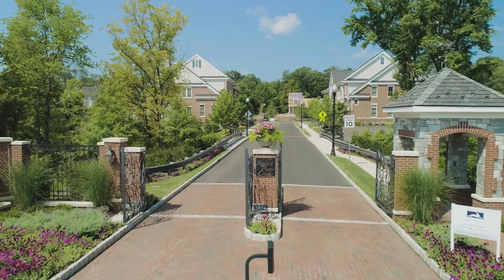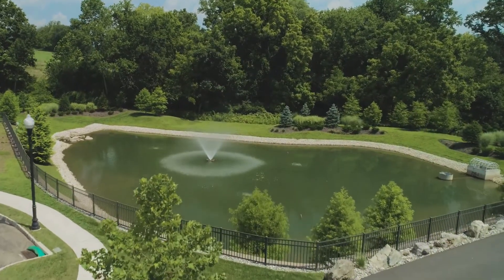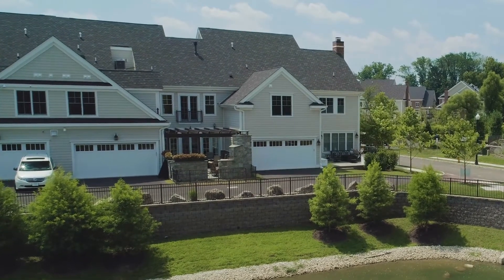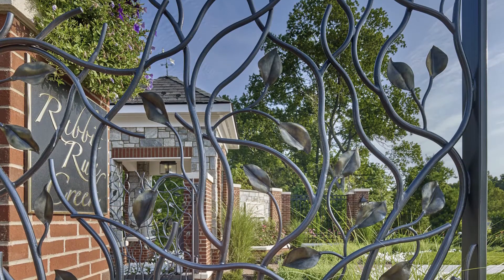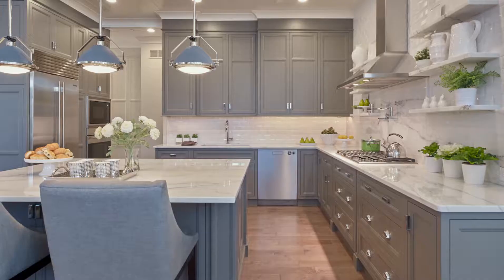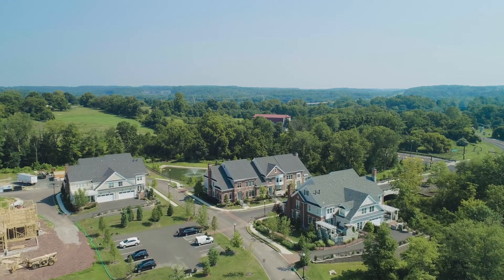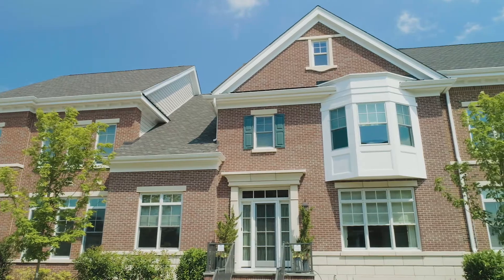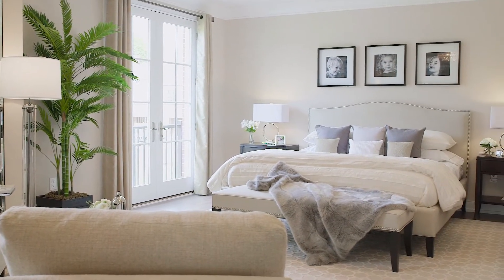Rabbit Run Creek - Overview - Scannapieco Development